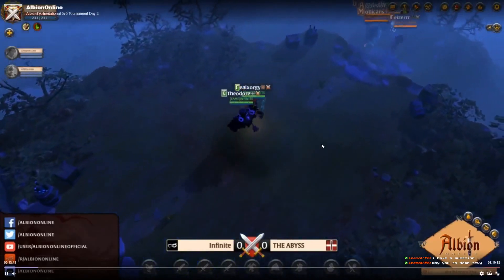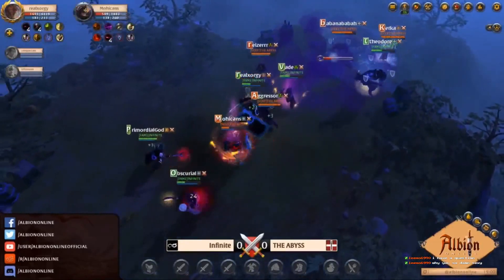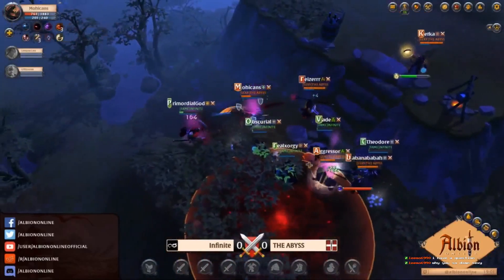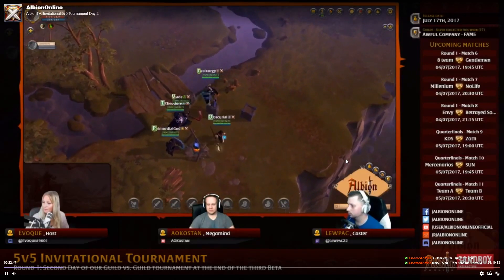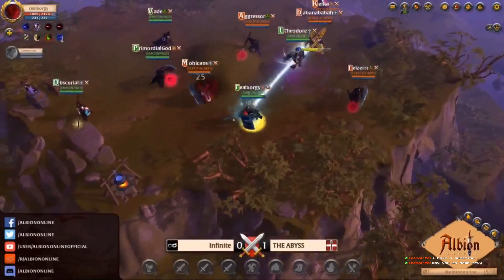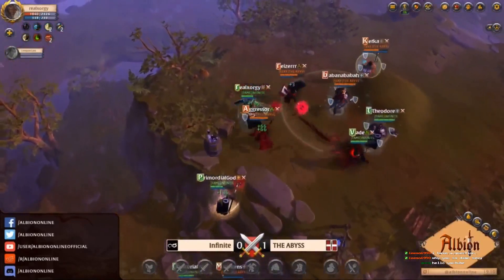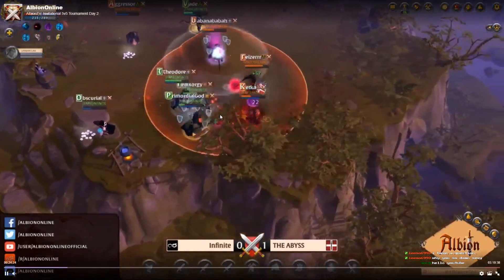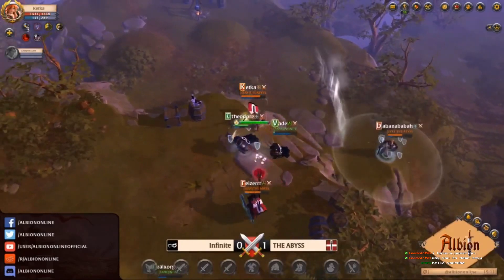Albion Online - 5v5 Invitational Tournament Infinite vs The Abyss - Best of 3!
This was recorded from the stream!
Thank you to everyone over at SBI for allowing me to do this!

I also Stream most mornings, so please feel free to jump over and follow!